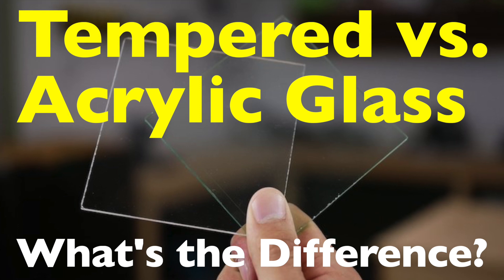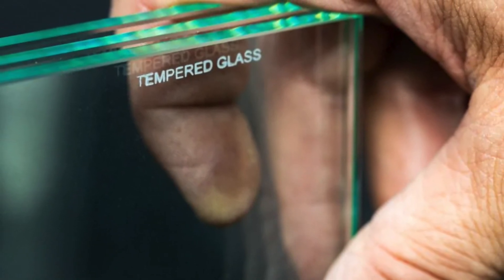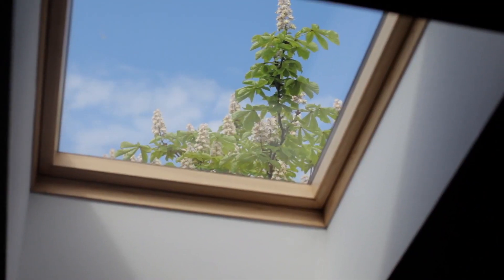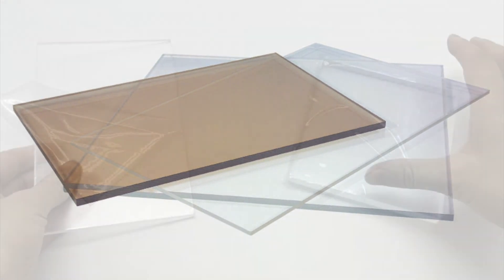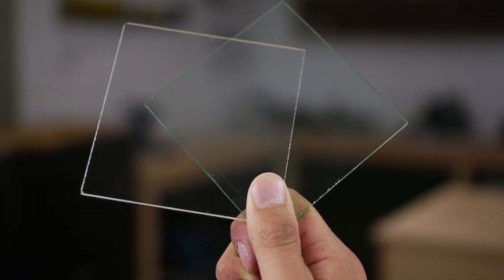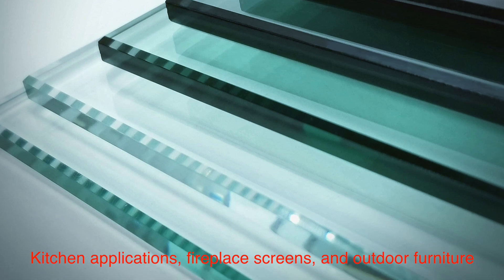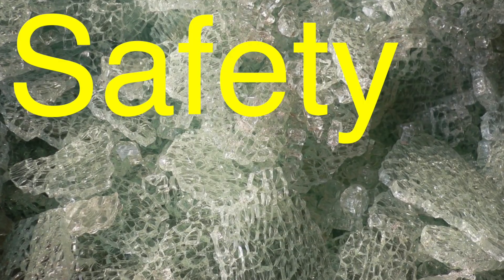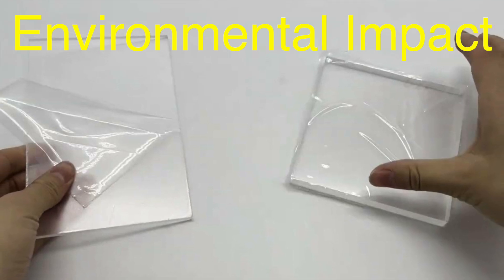Tempered vs. Acrylic Glass: What’s the Difference?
Glass is everywhere, but did you know not all glass is the same? In this video, we dive into the fascinating differences between tempered glass and acrylic glass! From their unique properties to real-world applications, we’ll help you decide which material is right for your project. Whether you’re a DIY enthusiast or just curious about everyday materials, this video has all the answers!

Timestamps:
0:00 - Introduction
0:50 - What is Tempered Glass?
1:44 - What is Acrylic Glass?
2:32 - Strength and Durability
3:26 - Weight and Flexibility
4:08 - Clarity and Appearance
4:52 - Heat and Weather Resistance
5:38 - Cost Considerations
6:23 - Safety and Environmental Impact
7:01 - Choosing the Right Material
7:38 - Final Thoughts